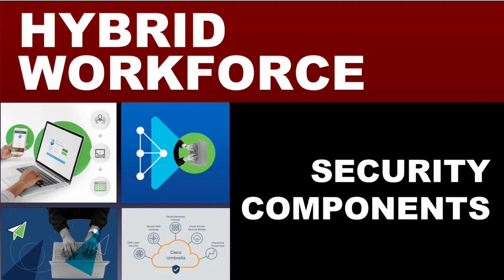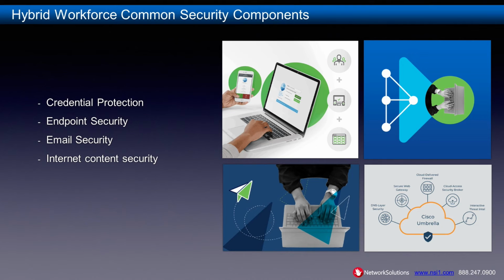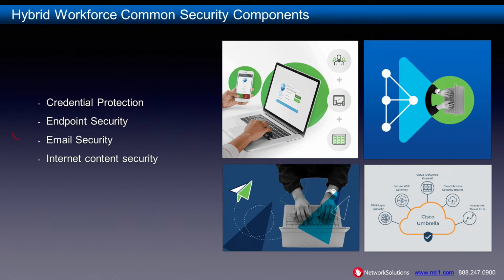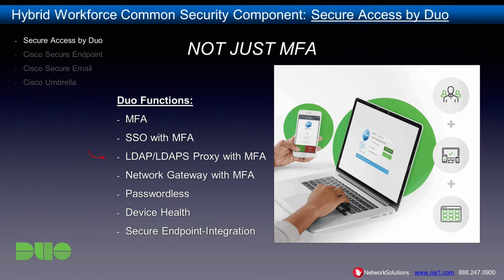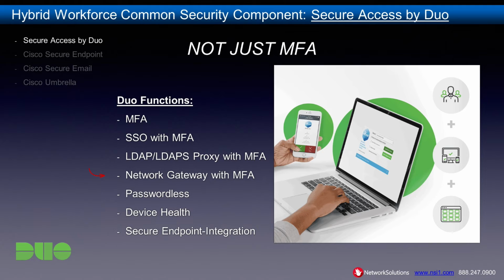Hybrid Workforce - Security Components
Join us for this fifth part of our conversation based around Hybrid Workforce.  In this video Jason discusses the security components used to build a secure hybrid workforce!

To talk with Network Solutions to discuss an effective Hybrid Workforce strategy or any other business technology